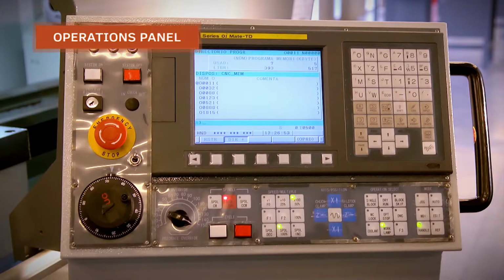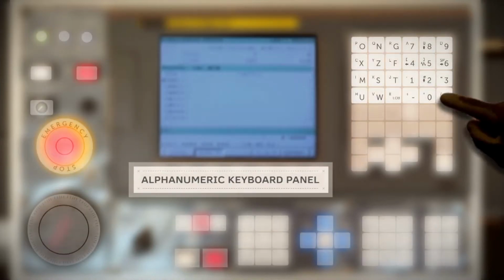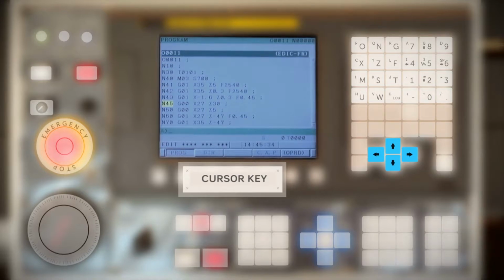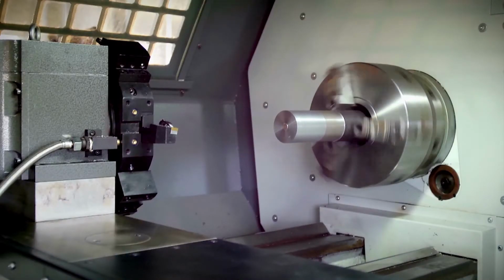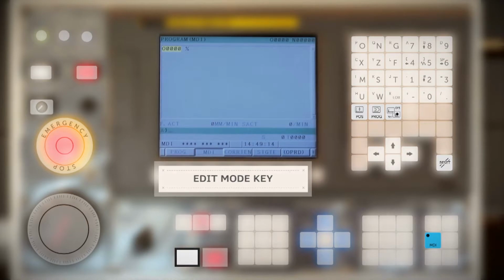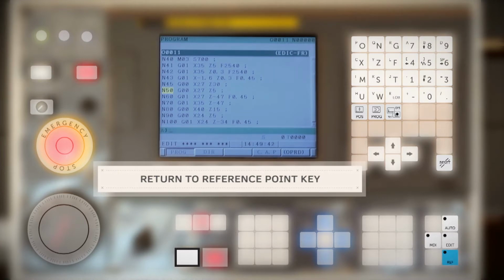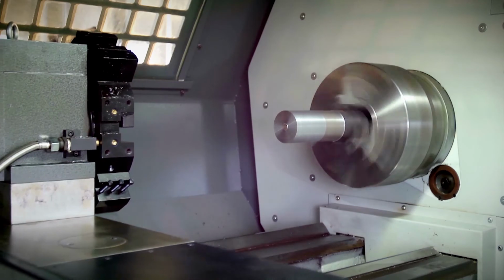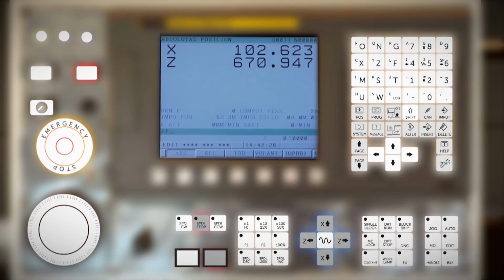13 Control Panel 001